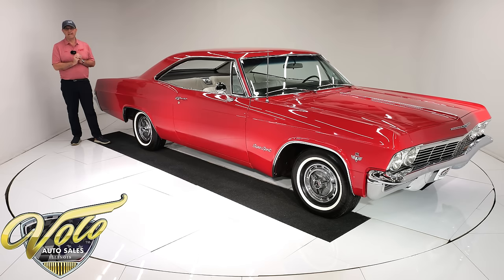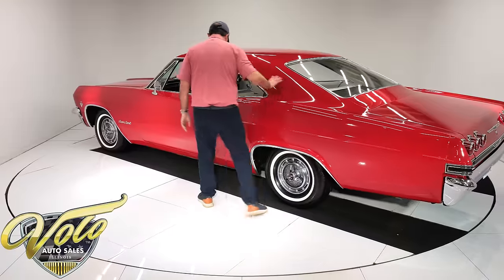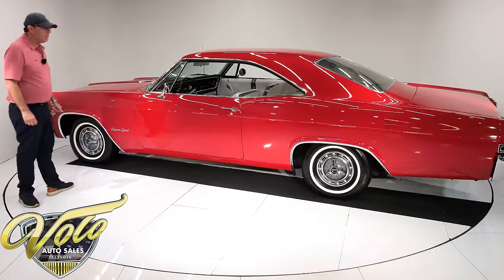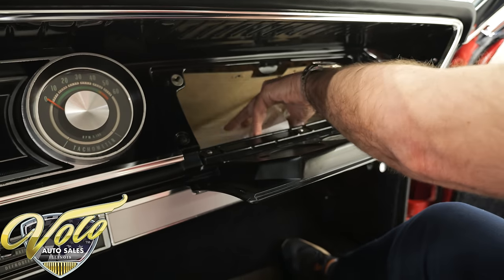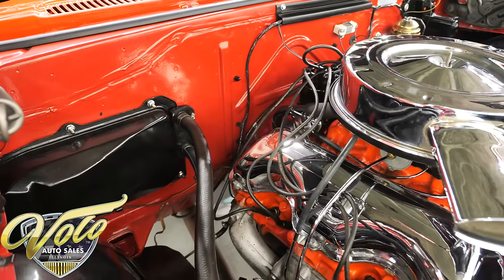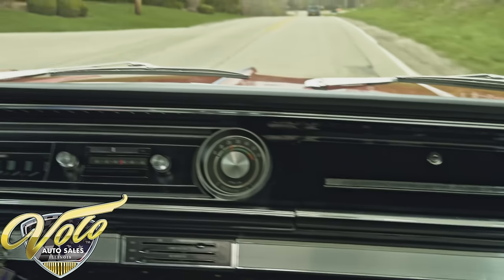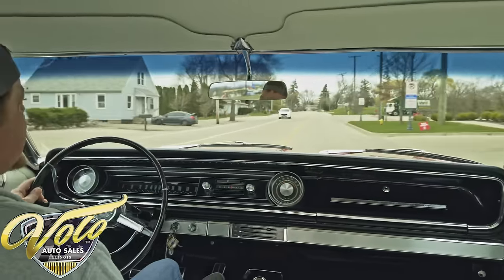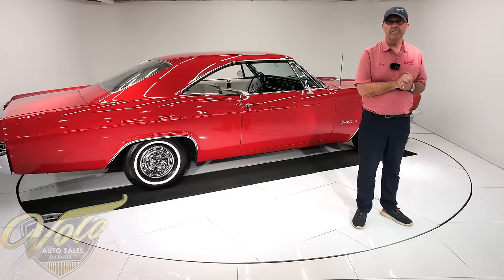1965 Chevrolet Impala SS for sale at Volo Auto Museum (V21460)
This is a very rare, numbers matching 409 engine, 4 speed, and 12 bolt posi in a '65 Impala Super Sport! To sweeten the pot a bit more it still retains its very desirable factory colors of Regal Red paint and white interior! All the production codes and dates line up perfectly. We sold the freshly restored car back in 2007 to the collector that has lovingly cared for it since then. He recently sold off his collection and kept this car as well as another Impala for last because they were the rarest he had. He repainted the car and maintained it as needed during his 17-year ownership. We were lucky enough to purchase the car back from him so it can be offered to its next caretaker and preserved for future generations to enjoy.

This car was the end of an era! Only 2,828 409s were made, that's only .2%! Over 57,000 396s were made. The great w-block 409-340 horsepower was phased out and replaced with a smaller 396-325 hp engine in 1965. Only a few true muscle car guys ordered the legendary 409 at almost twice the price of the 396. Have you ever seen a '65 Impala SS with a 409? Pretty rare! Even car and driver paid a farewell tribute to the blazing "409" in December of 1964 with a final road test.

EXTERIOR: The exterior of this car is said to be all original, never rusted sheet metal! The factory Regal Red is a repaint from the previous owner and has been neatly applied then sanded and polished to a smooth reflective finish. Looking down the side of the body it is absolutely straight as an arrow. All the panels are correctly aligned, and the gaps are very consistent throughout. The doors open and close like a new car. The front grill, bumpers, and all trim pieces appear to be refinished with a vibrant shine to them. All the Super Sport, and 409 emblems are in the original positions. It has the correct factory SS spinner wheel covers with 215/75R14 white wall tires that complement the interior very nicely. Oh yeah, gotta throw a compliment to the round taillights! Everyone loves them including me!

INTERIOR: This rare factory white interior has many black accents and is extremely appealing alongside the red exterior. Up front has low back bucket seats that were reupholstered as well as the bench in back. The optional front seat belts are original. It still has the original center console with a working clock and correct chrome reverse lock out 4-speed shifter that all looks fantastic. It also has factory gauges and tachometer along with an Am-Fm radio in the dash. The door panels, headliner, sun visors, and rearview mirror were all replaced. The dash pad, dashboard, instrumentation, climate control, radio, and knobs all look original and in great condition. The steering column and steering wheel are likely original and in fantastic shape. The dome lights and kick panel lights are all working. Excellent carpet with reproduction floor mats. Absolutely nothing disappointing about this interior!

ENGINE COMPARTMENT: Under the hood is a site for sore eyes! The original numbers matching 409 cubic inch engine with 340 hp is one of the last for this breed. It runs spot on and has been freshened up with new paint, hoses, and wires and maintained as needed. Up top is the correct chrome dual snorkel air cleaner. The bow tie valve covers have been chromed. It features power steering. The alternator, brake master cylinder, and steering gearbox all look fresh. The fender wells and underside of the hood have both been painted satin black. The firewall is painted body color and the original cowl tag is in place. What a rarity to have such an original and good looking engine compartment!

TRUNK COMPARTMENT: The bottom side of the trunk lid and jamb are painted slick just like the body. A reproduction sticker, weatherstrip, and mat were replaced. The trunk pan metal is very solid and has been sprayed neatly with spatter finish paint. It has a new full-size reproduction 4 ply spare tire with jack assembly. Complete and proper, just the way we like them!

CHAPTERS
0:00 Intro
0:58 Body & Exterior
3:55 Trunk
4:48 Interior
7:12 Engine
8:43 Test Drive
12:19 Undercarriage
13:11 Outro